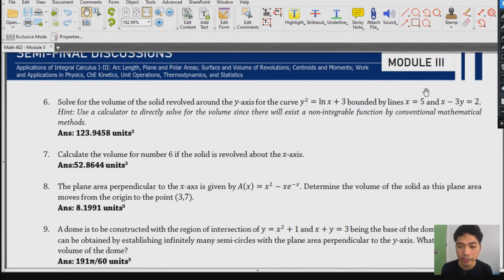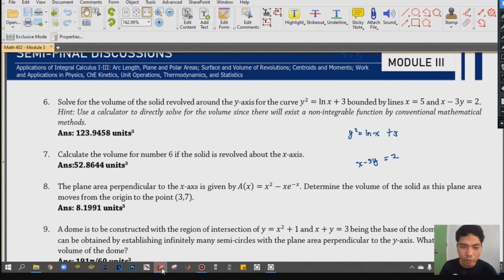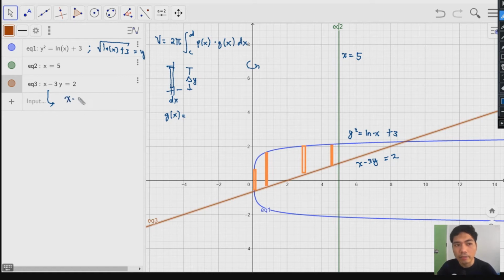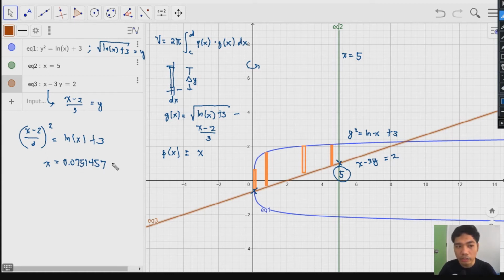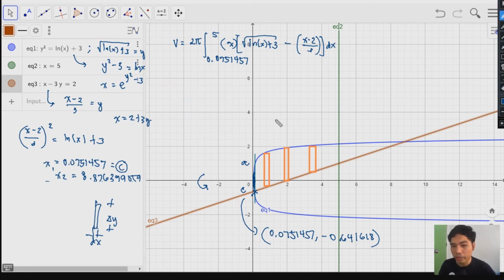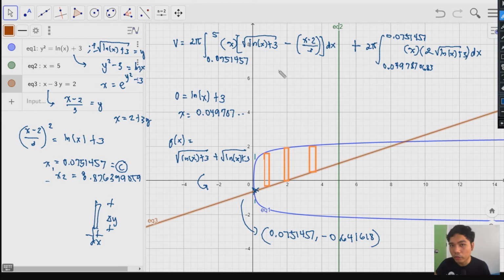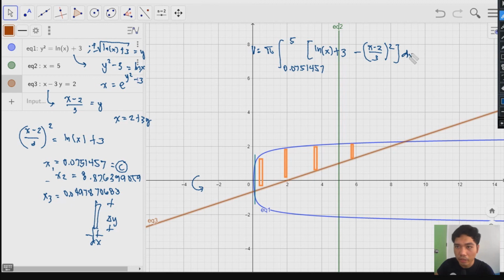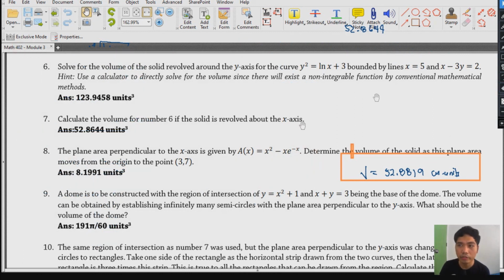[Math 402] 14. Volumes of Solid Revolution (4/6)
This video discusses both disk and shell method in solving problems of solid of revolutions using integral calculus.